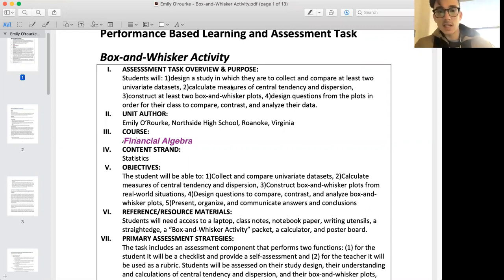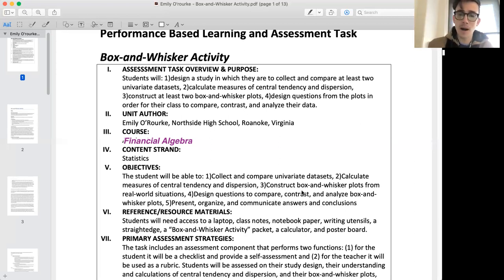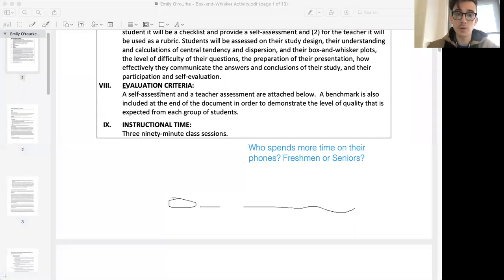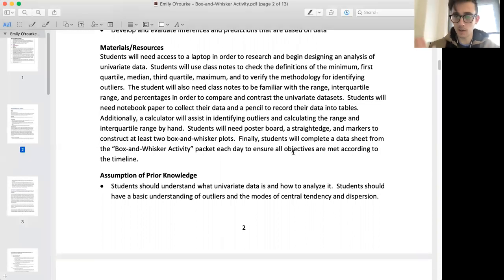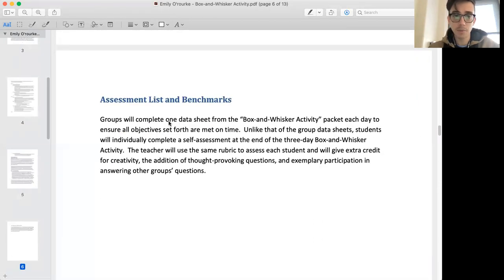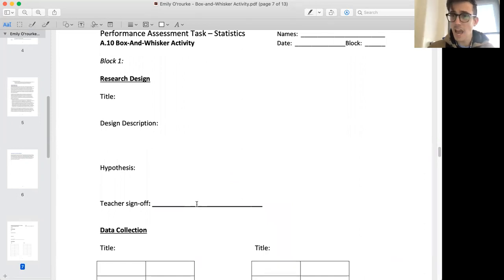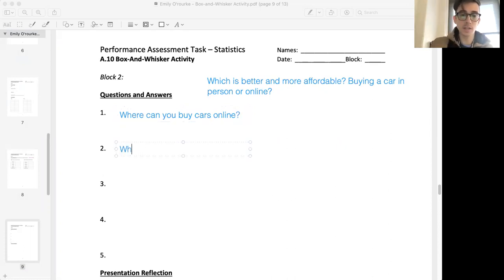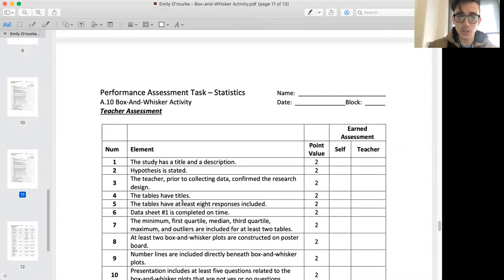Financial Algebra - Box and Whisker Project Introduction